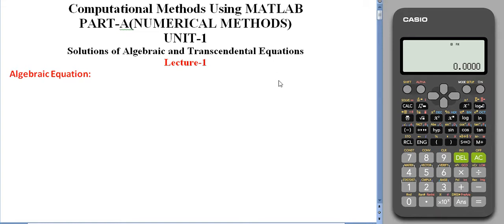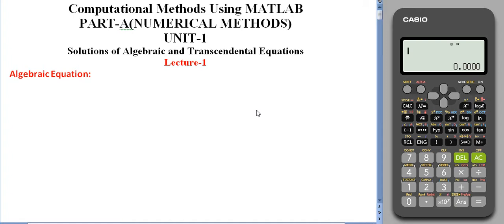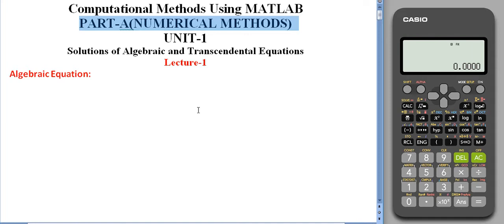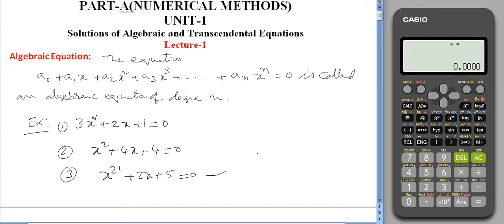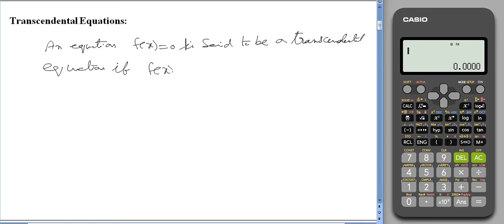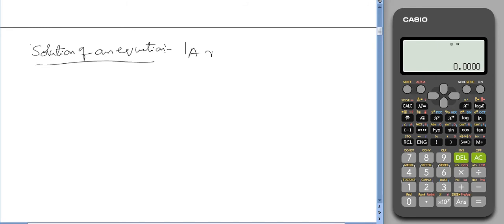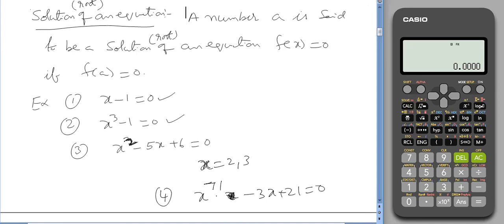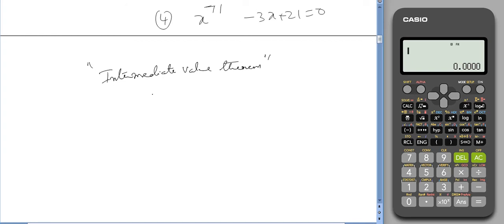Computational Method Using MATLAB (Lecture 1-Introduction)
Introduction to Computational Methods